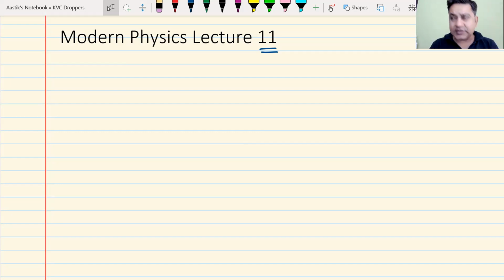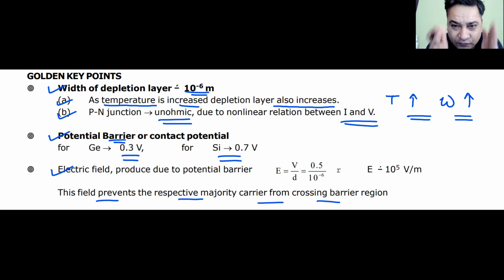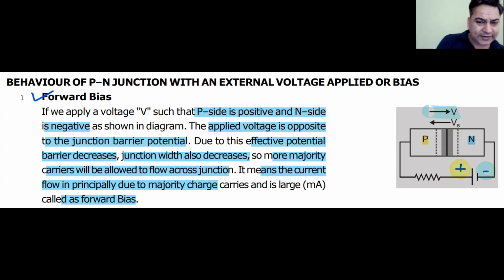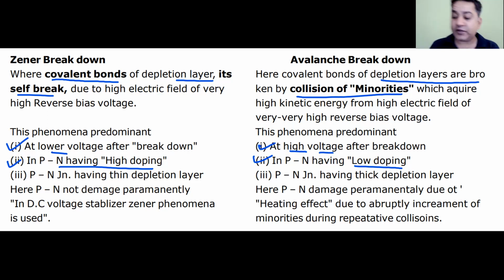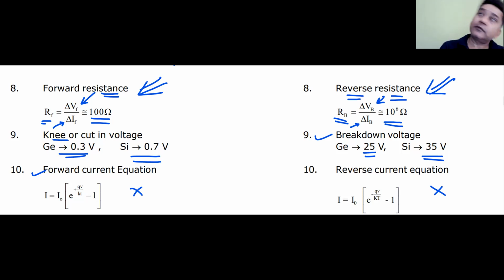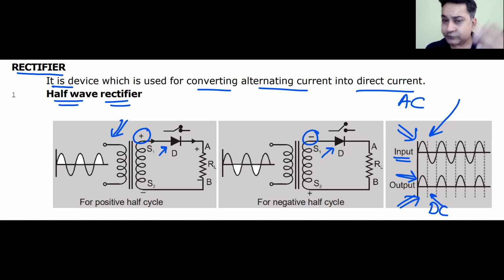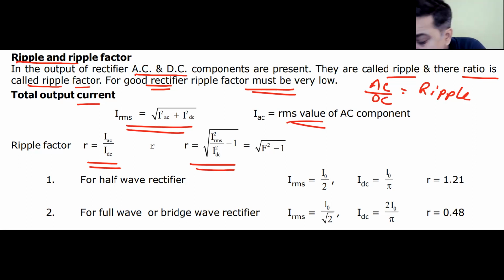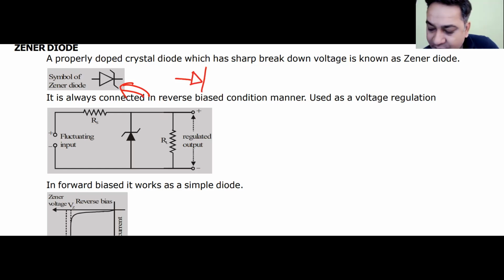Modern Physics | L11| Semi Conductors | PN Diode | Crash Course | NEET 2022 | IIT | JEE Main